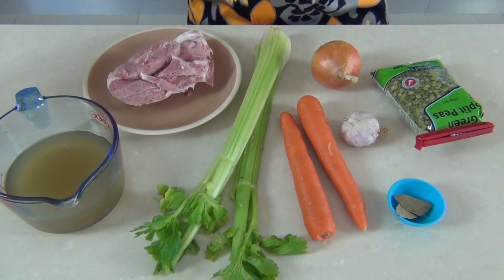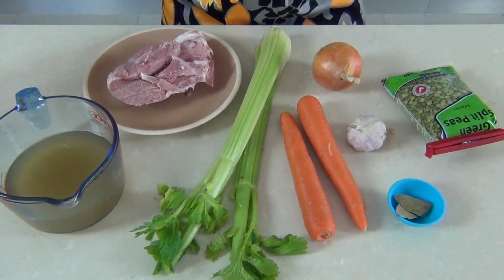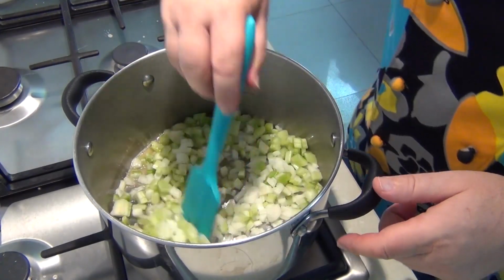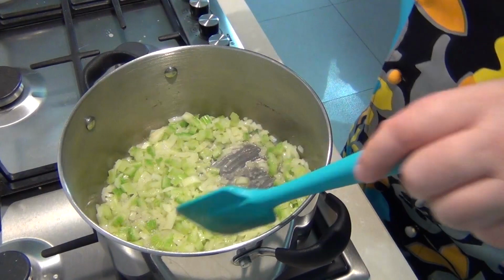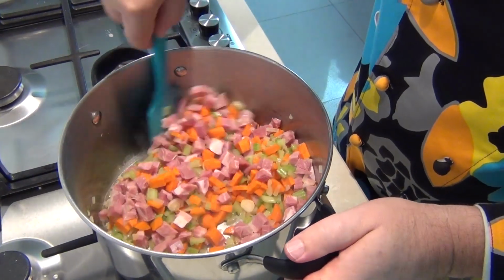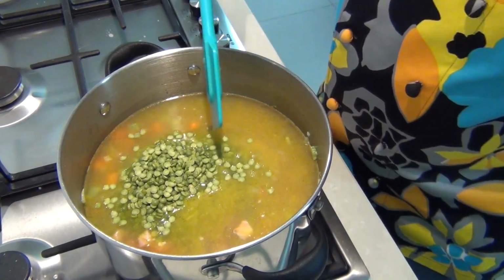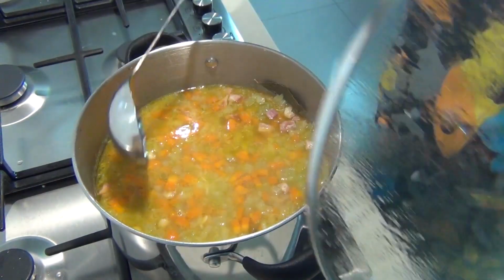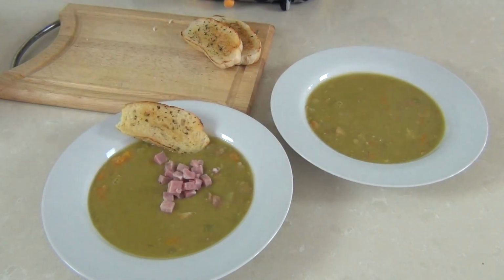PEA AND HAM SOUP RECIPE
500g / 1lb of Split Green Peas
Some Ham
2 cups / 1 Pint of Stock
4 cups / 2 Pints of Water
2 Sticks of Celery
2 Carrots
3 Cloves of Garlic
1 brown Onion
2 Bay Leaves
A little Salt
A tablespoon of Butter
A little Vegetable Oil

Coming Soon

GOLDEN SYRUP
I made Homemade Golden Syrup…….

CHEESECAKES
Music wanted!!!